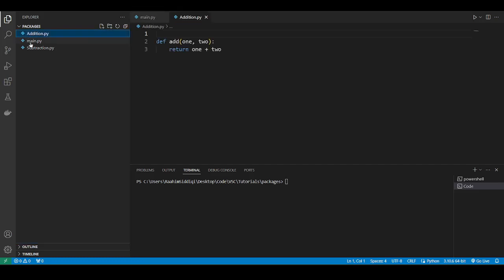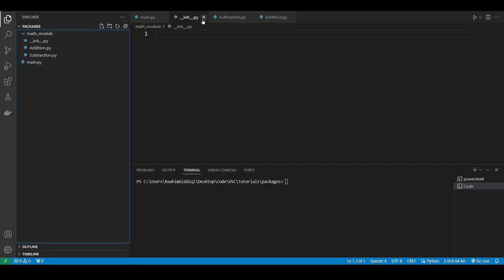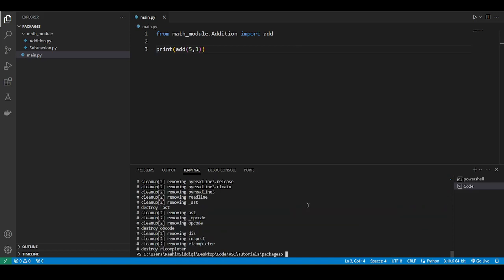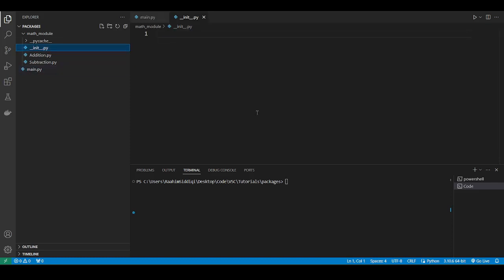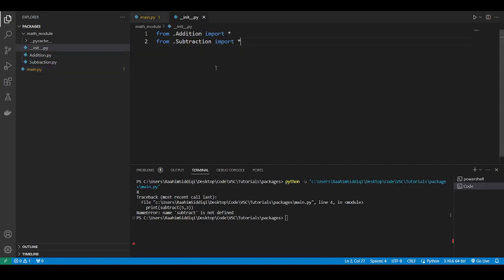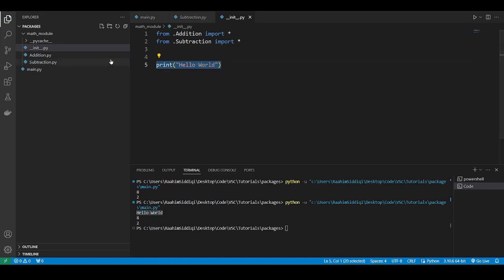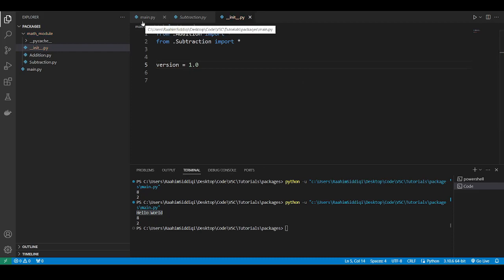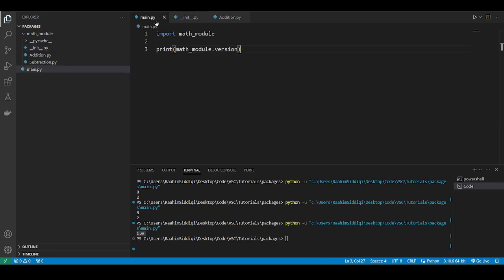Python init.py File: Best Practices and Customizations